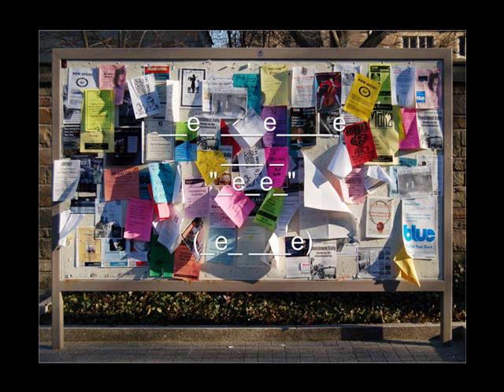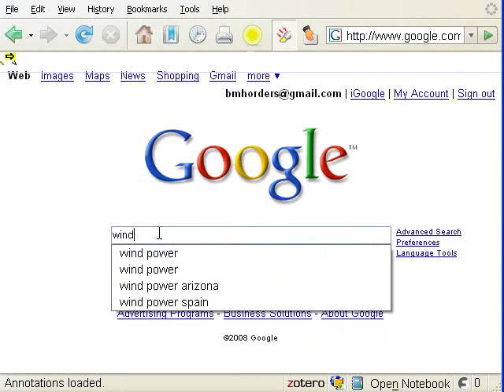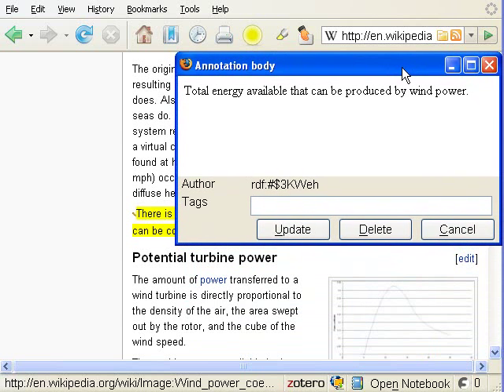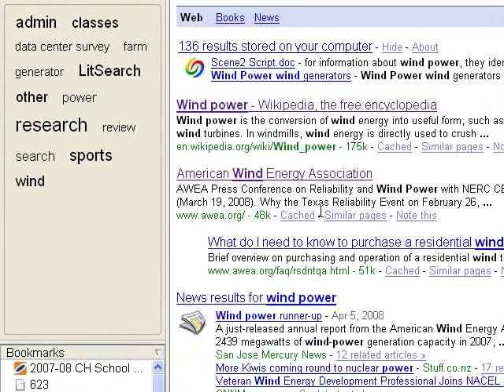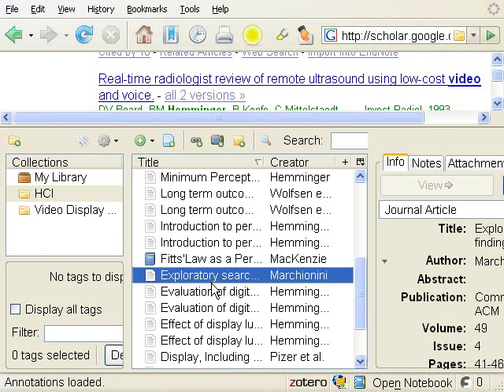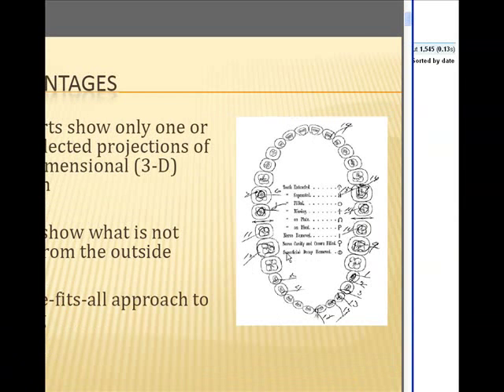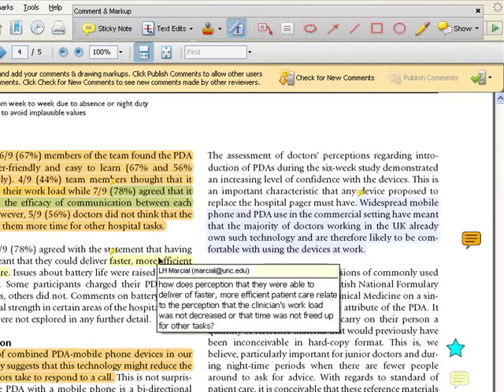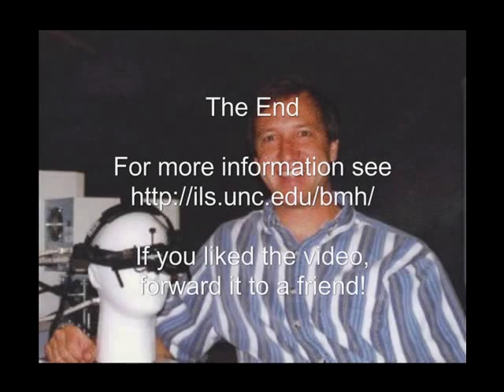NeoNote: A user interface for "Memex"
Brad Hemminger presents a user interface for storing all of a users information on the web and demonstrates how they can access it from anywhere, and annotate and share it with everyone else. In other words, "Memex" in 2008.